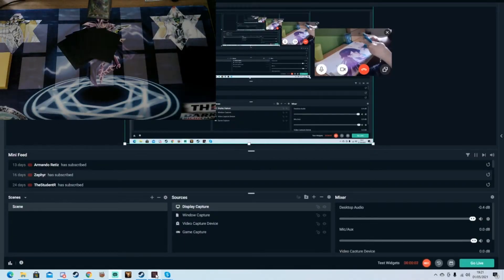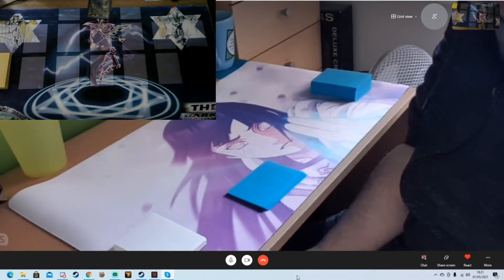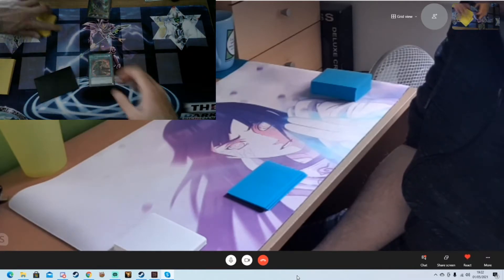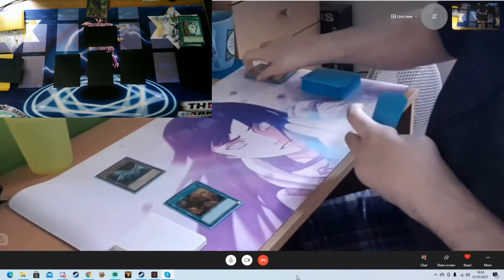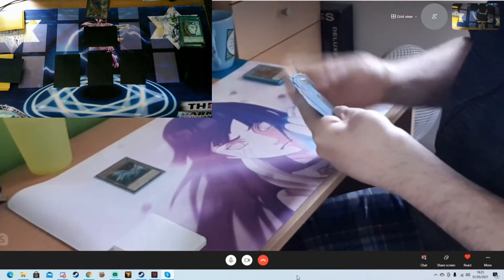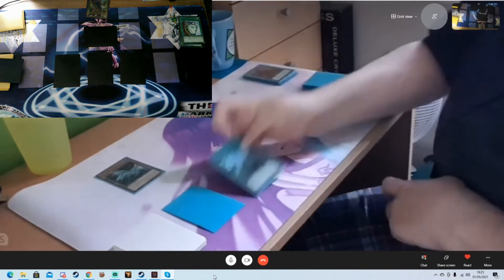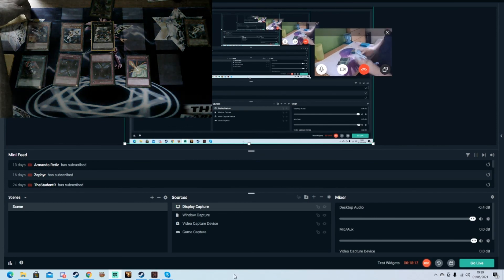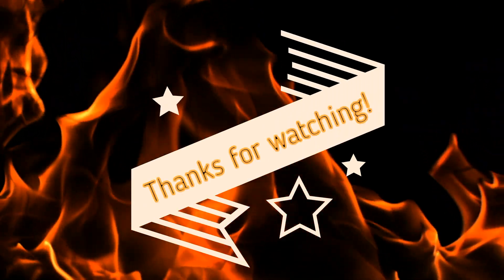Skype Yu-Gi-Oh Duel - Small Spaceship vs Blue-Eyes (Debut duel of Konami Arcade Games deck!)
Dark Richician - Small Spaceship
Express Gaming - Blue-Eyes